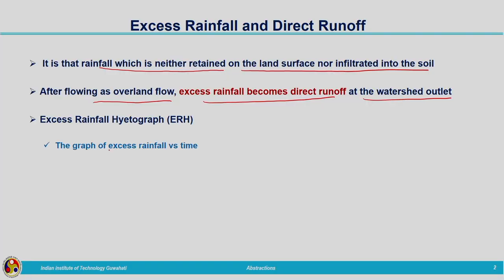Lec 44: Excess Rainfall and Direct Runoff